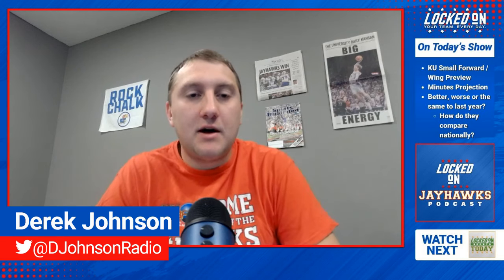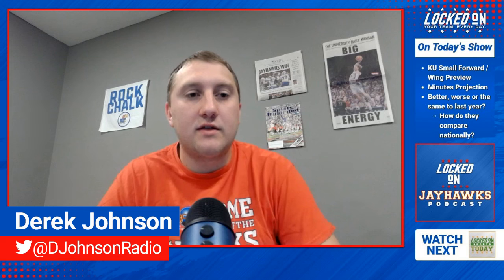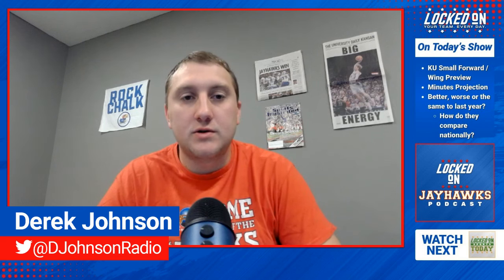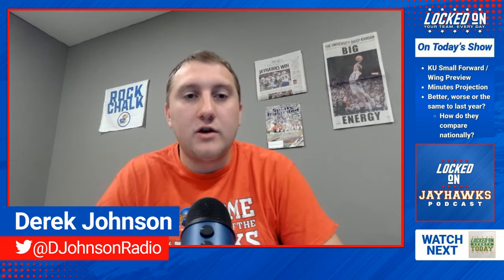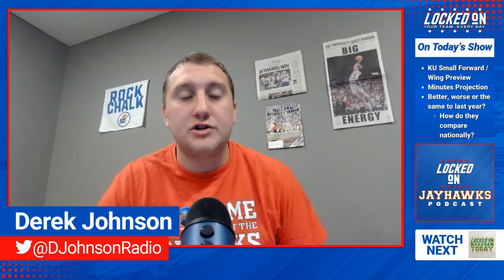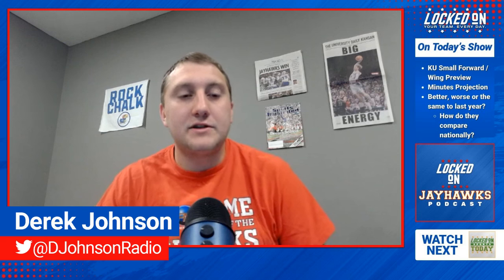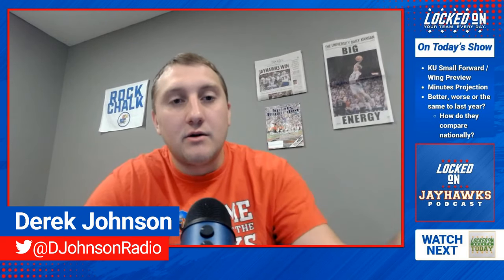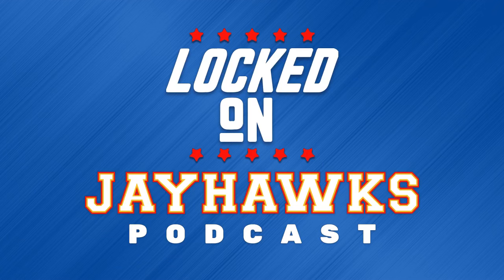Kansas Jayhawks Basketball Has the Best SF Position in the Big 12 Led by Kevin McCullar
Previewing the Kansas Jayhawks basketball small forward / wing / 3-man spot headed into the 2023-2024 season. Kansas has the best SF position in the Big 12 and one of the top units in the country led by 6th-year senior Kevin McCullar with Johnny Furphy, Nick Timberlake and Jamari McDowell behind for Bill Self's team. Minutes projections and more.

Nutrafol
Take the first step to visibly thicker, healthier hair.
DoorDash
Jase Medical
Save more than $360 by getting these lifesaving antibiotics with Jase Medical plus an additional $20 off by using code LOCKEDON at checkout on jasemedical.com.
Athletic Brewing

Gametime

LinkedIn Jobs helps you find the qualified candidates you want to talk to, faster.

FanDuel
Make Every Moment More. Right now, NEW customers can bet FIVE DOLLARS and get TWO HUNDRED in BONUS BETS – GUARANTEED. Visit FanDuel.com/LOCKEDON to get started.

First online real money wager only. Bonus issued as nonwithdrawable free bets that expires in 14 days. Restrictions apply. See terms at sportsbook.fanduel.com. Gambling Problem? Call 1-800-GAMBLER or visit FanDuel.com/RG (CO, IA, MD, MI, NJ, PA, IL, VA, WV), 1-800-NEXT-STEP or text NEXTSTEP to 53342 (AZ), 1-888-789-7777 (CT), 1-800-9-WITH-IT (IN), 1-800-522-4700 (WY, KS) or visit ksgamblinghelp.com (KS), 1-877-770-STOP (LA), 1-877-8-HOPENY or text HOPENY (467369) (NY), TN REDLINE 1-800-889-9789 (TN)

Stay up-to-date on the Kansas Jayhawks every day, as Derek Johnson of Rock Chalk Sports Talk on KLWN, the flagship KU station in Lawrence, brings you analysis and the latest on KU with the Locked On Jayhawks Podcast, part of the Locked On Podcast Network.